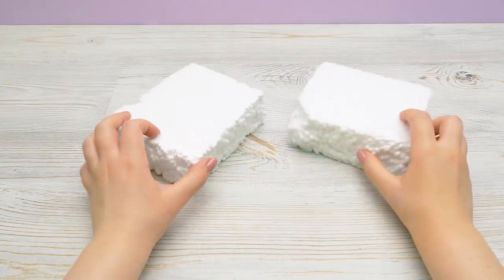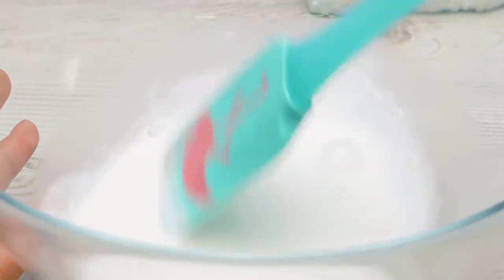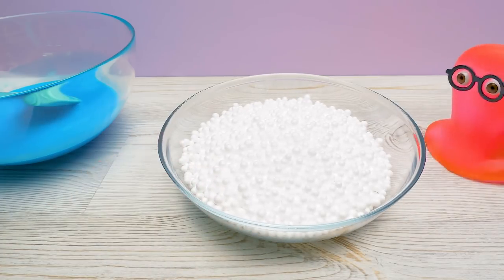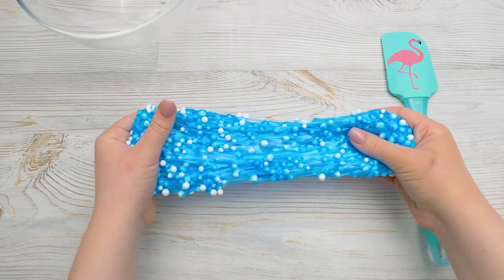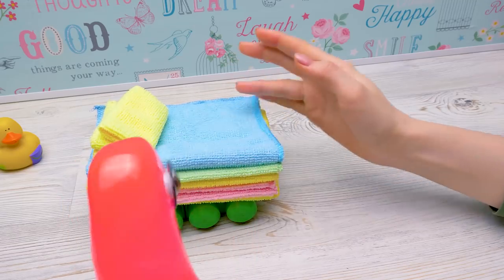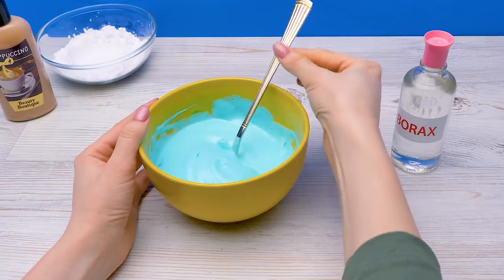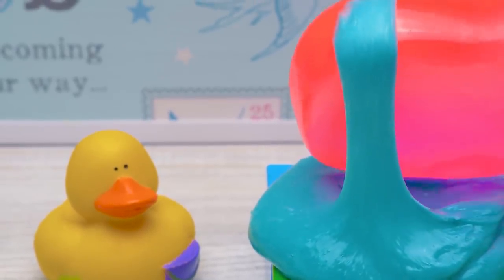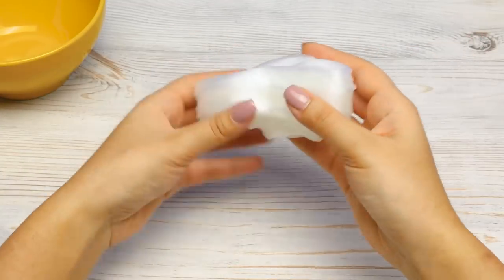TOP 4 VIRAL SLIMES YOU'D WANT TO MAKE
0:10 - How to make CRUNCHY STYROFOAM SLIME

10:22 - Make the Slime and FLUFF IT UP

15:33 - Slick Slime Sam Makes AN ALIEN SLIME

Do you like ASMR slime videos as much as we do? Good! Because Slime Sam and I prepared a special treat for you today. We present you the best video compilation of slime videos! This episode includes four of the most popular viral slimes. The best thing about these crafts is that you don't need any tools to make them, just some simple ingredients.

Watch the video and learn how to make slime (the most common kind with glue and borax), how to make shaving foam slime (cloud slime), how to make crunchy styrofoam slime (you can even use those takeout containers!) and how to make glow in the dark slime. We'll give you full lists of ingredients for each slime and an easy step-by-step tutorial to follow. Stress relief DIY has never been so easy! If you're experiencing stress at school or just looking for some good old satisfying videos this just might become your favorite video on YouTube.

How to make CRUNCHY STYROFOAM SLIME

INGREDIENTS

🍏styrofoam blocks or styrofoam to-go boxes

🍎water

🍏white school glue

🍎cornstarch

🍏food coloring

Break the styrofoam down to get tiny styrofoam balls. The easiest way to do it is to put it in a blender! It's better to ask adults for help when working with sharp, hot or... blender-y things!

The slime we made was bright blue color and small balls of white styrofoam made a pretty pattern. YOU WON'T BELIEVE how relaxing it is! Not only to touch but the sound it makes is also amazing! Crunch-crunch-crunch... Sam obviously would be happier if we stuffed it with candies but not this time. I was thinking we could try colorful glitter, sequins or beads next time though. I'll make it clear and these bright sparkles will make it look so beautiful!

How to make NO GLUE CLOUD SLIME

INGREDIENTS

🍏borax

🍎water

🍏cornstarch

🍎shaving foam

🍏body lotion

🍎foam soap

🍏food coloring

🍎clear school glue

Simply mix the ingredients together and you'll get yourself the softest slime in the world!

If you don't know the backstory, Slime Sam is a spoiled brat and demanded fluffy slime to sleep on because apparently six mattresses just aren't enough. Well, now he sleeps like a baby (which he is) and loves his new bed. Sometimes I take it from his bed and play with it myself. Oh my, it's so soft, fluffy, stretchy and smells nice too! I wish there was a job that would require me to play with slime all day long:D

INGREDIENTS

🍏borax

🍎water

🍏food coloring

🍎white school glue

This is the most basic and simple slime recipe. You can make it any color you like! If you have younger siblings try making this slime together! If you make a few smaller slimes and dye them different colors it can be a great way for the little ones to learn colors!

How to make GLOW IN THE DARK SLIME

INGREDIENTS

🍏borax

🍎water

🍏food coloring

🍎white school glue

🍏fluorescent dye

This is slime that you just need. Have you ever gone to bed only to realize that you don't want to sleep like at all? And sometimes you just don't have your phone with you and there's nothing else to do in the dark. Make this slime and take it to bed with you! Make sure you don't stain the sheets though! Also, be careful, it's so relaxing that you'll fall asleep in no time!

All of these slimes are very enjoyable and so-so-so comforting. I don't even know how I lived without them! What I like the most about making slime is its diversity. You can make different colors, stuff them with different things (once I saw a video where a girl stuffed clear slime with jelly bears!), you can make it runny or more rubbery, edible or glittery, small or giant! Don't miss out on this viral trend, there's a reason why millions of kids around the wrold go crazy about this stuff! And let us know if you know other cool slime recipes;)

Our videos now include English subtitles for your convenience!*

*Please allow up to 5 days after publication for the subtitles to appear.

OPENING THEME
Title: Cuckoo
Title: Hippo and Frog